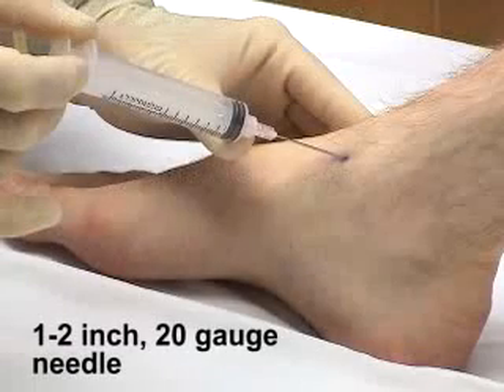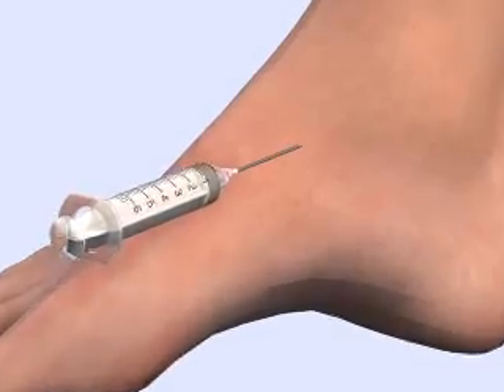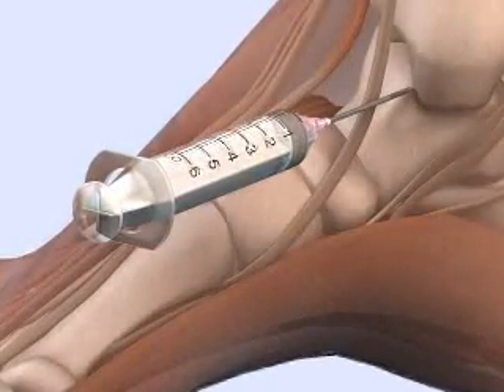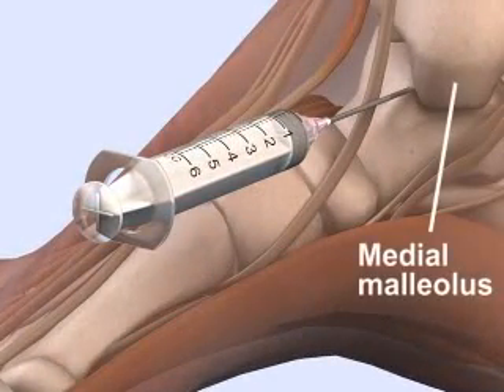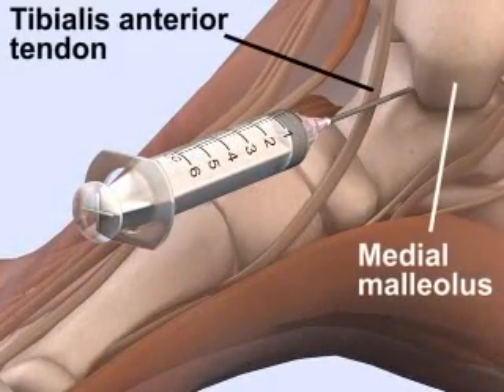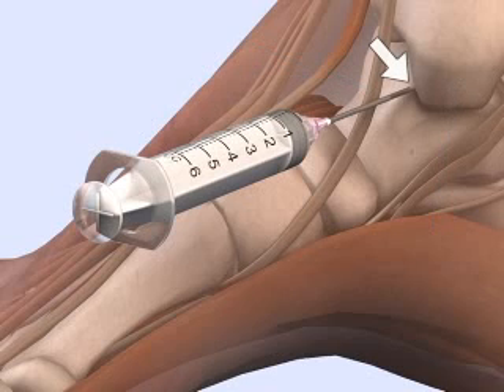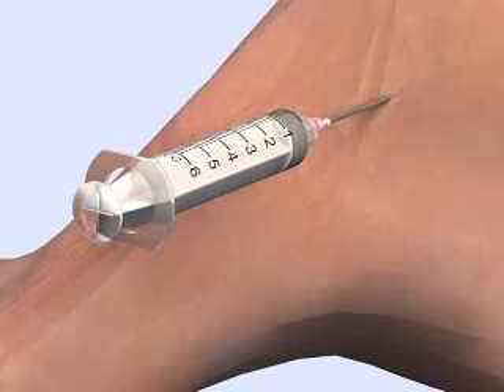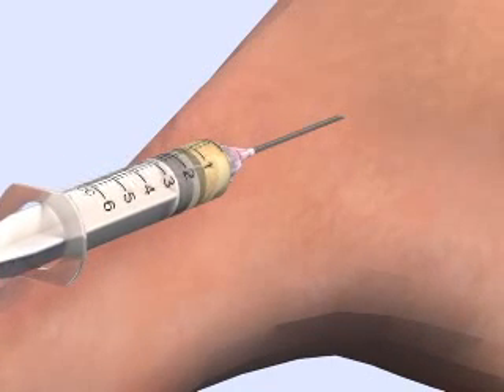Arthrocentesis: Ankle (sample)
Now also available on the iPhone and iPod Touch!